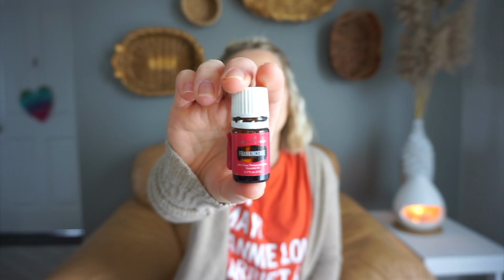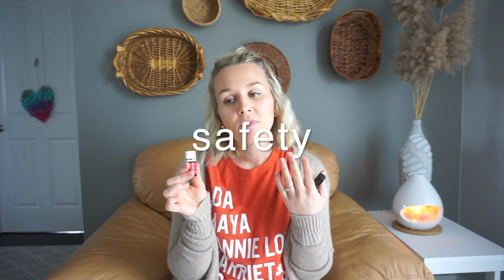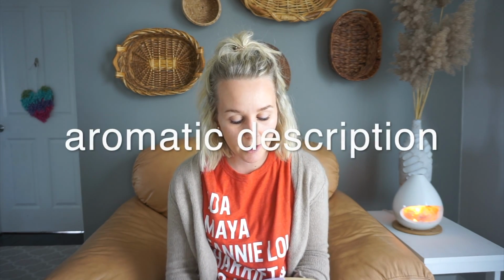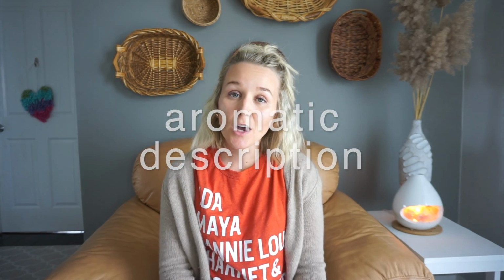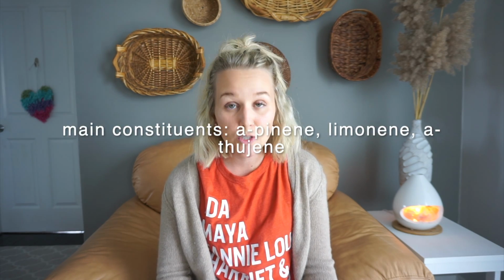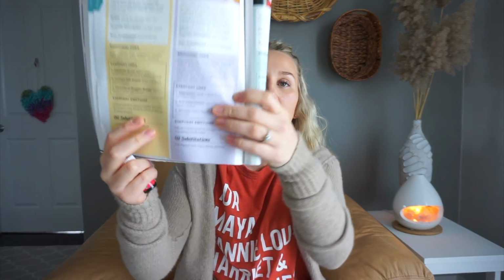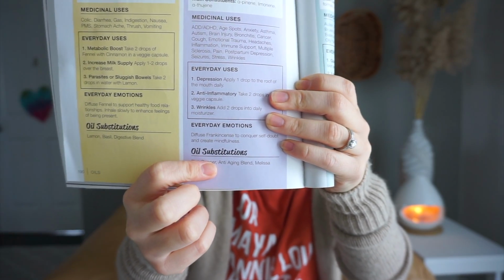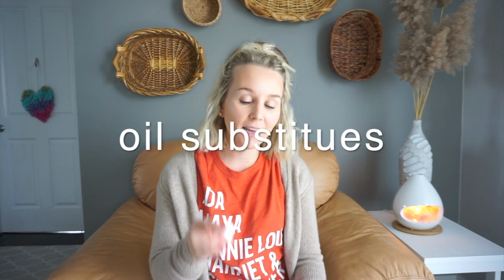FRANKINCENSE Essential Oil Benefits - Benefits of Frankincense | Young Living Essential Oils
Curious what benefits Frankincense oil provides? In this video, I tell you everything you need to know about the Frankincense - the powerhouse essential oil. Frankincense has been used for centuries and is so effective for so many things.

Frankincense for Stress
Frankincense for Anxiety
Frankincense for Pain
Frankincense for Wrinkles
Frankincense for Inflammation
Frankincense for hair growth

USE FUM with Essential Oils!

Tame the Dragon Within Book